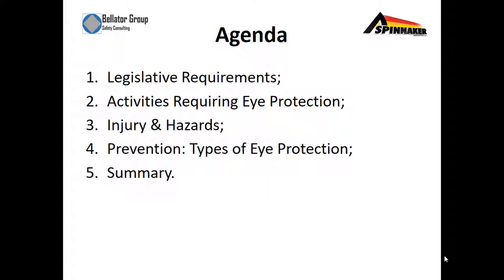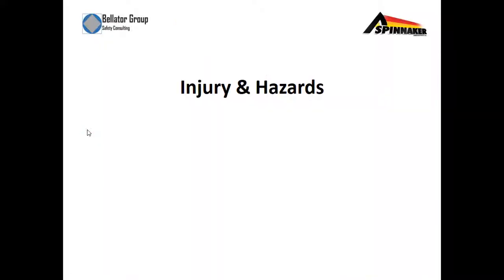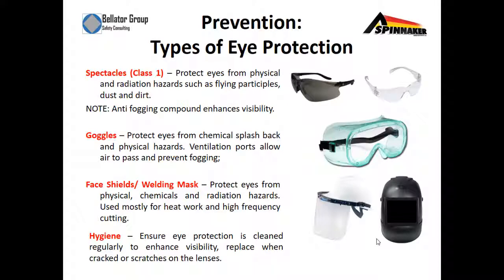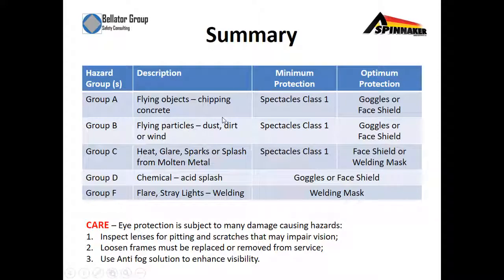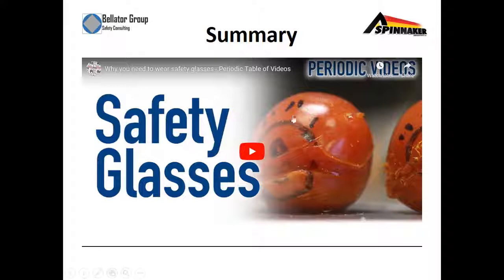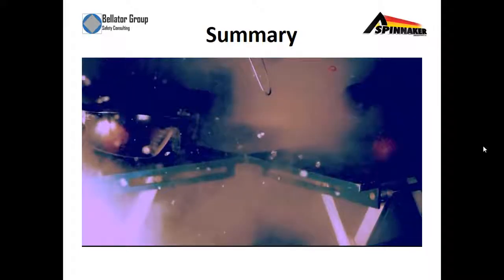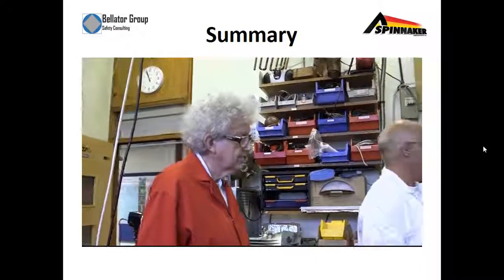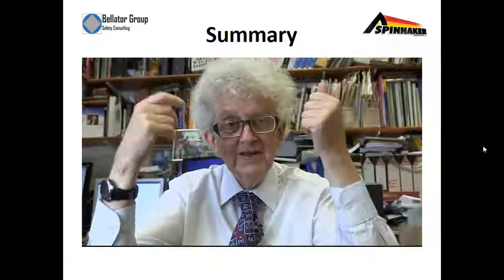Eye Protection Training - V1.0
Spinnaker - Eye Protection Training - V1.0